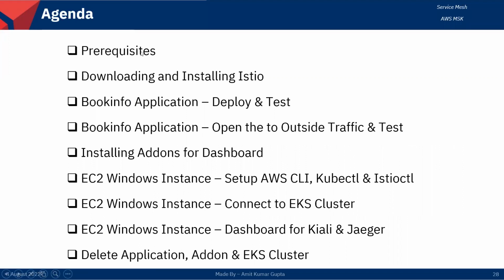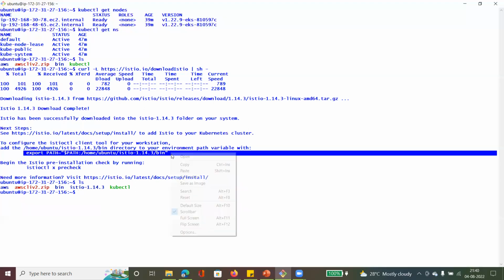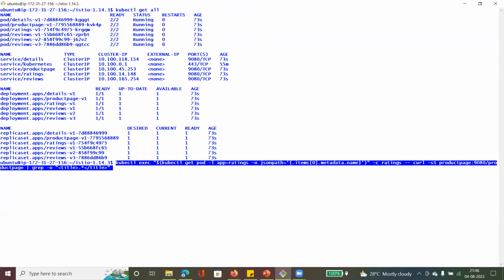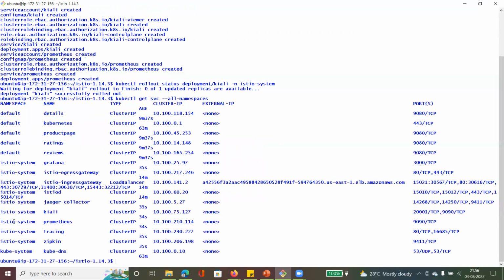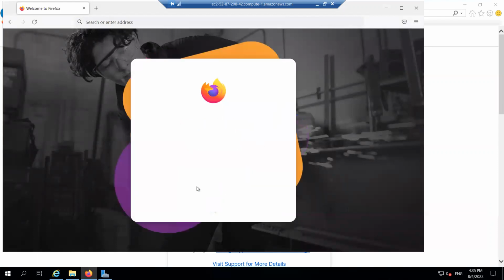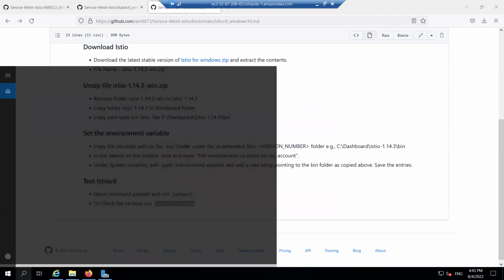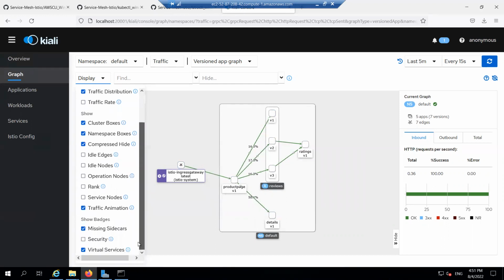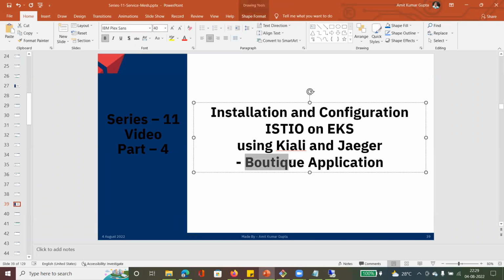Series – 11 – Installation of ISTIO on EKS using Kiali and Jaeger - Bookinfo Application–PART– 3of9